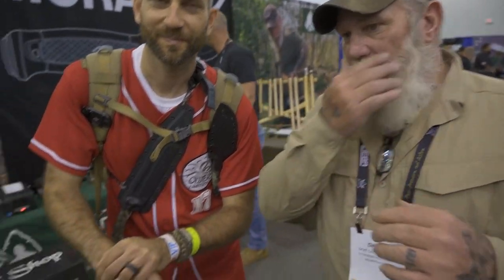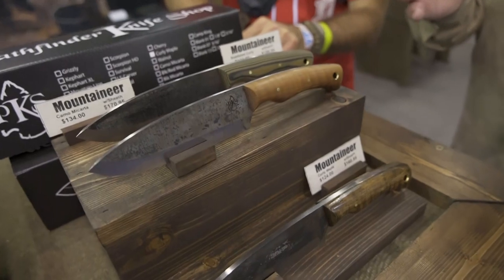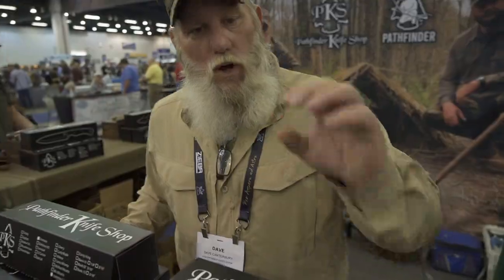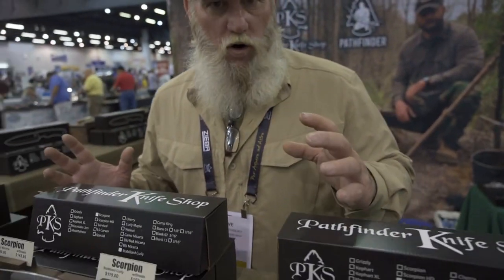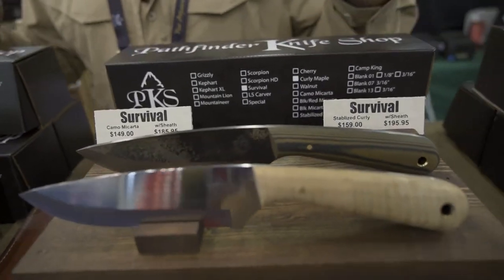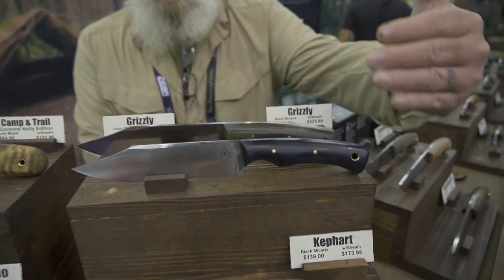David Canterbury & Pathfinder - Looking at Traditional Knives with New Finishes - Blade Show 2021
If you've been following my playlists for Blade/SHOT show, you'd know that no list would be complete without a visit to see David Canterbury at the Pathfinder Knife Shop booth. Melding traditional knife styles with updated/upgraded finishes, we found alot of items that were sold out on PKS are now back in stock! (PS - If you have a chance, make sure you check out the Mountain Lion... and thank me later!). Also want to give a huge shoutout to Self Reliance Outfitters as well as my new reading material from Dave's book series - Bushcraft Illustrated